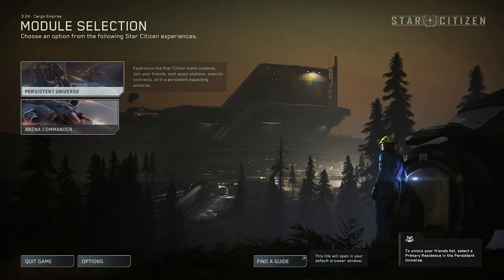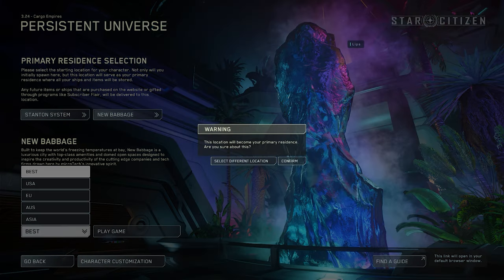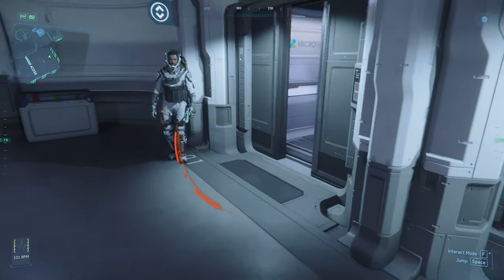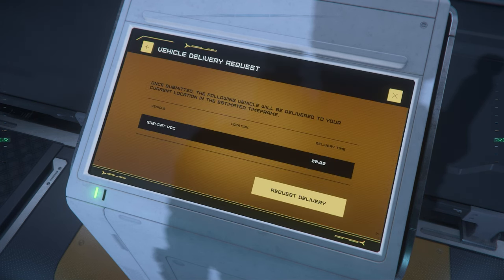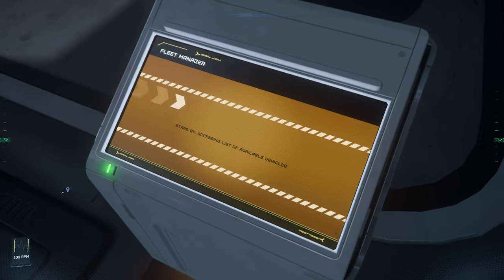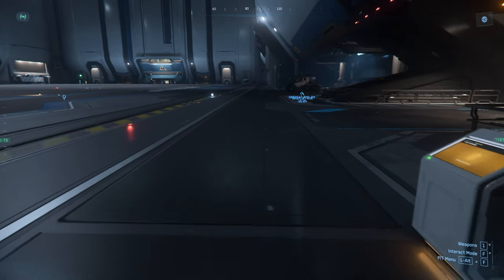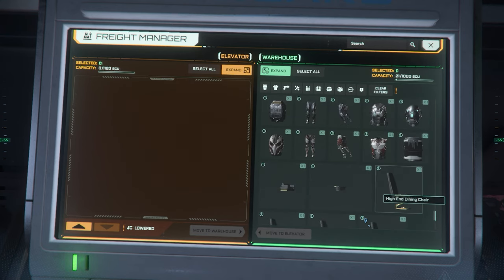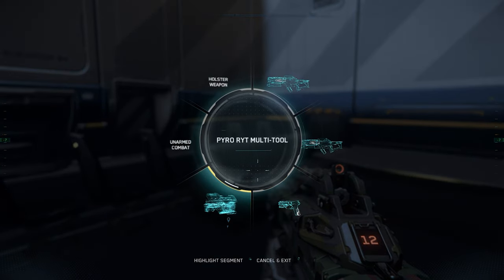Star Citizen | 3.24 - New Beginnings - Part 01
Welcome to "Star Citizen | 3.24 - New Beginnings"! 🌌 The wait is over, and Star Citizen 3.24 has finally gone live as of August 29th. In this episode, we embark on a brand-new adventure, diving into everything this update has to offer. From exploring the latest changes and new features to getting our very own hangar, there’s so much to discover!

In this episode:

🌌Kicking off our journey in Star Citizen 3.24 with a fresh start.
🌌Exploring the new updates and changes that come with the latest build.
🌌Securing our personal hangar and customizing it with furniture and other items.
🌌Delving into the new gameplay mechanics and how they enhance the Star Citizen experience.

Join me as we navigate through the vast universe of Star Citizen, making our mark in this ever-evolving game.

Let’s explore the stars together—new beginnings await in Star Citizen 3.24!